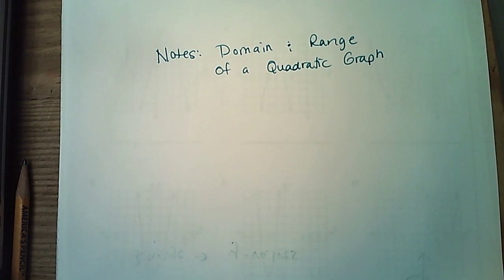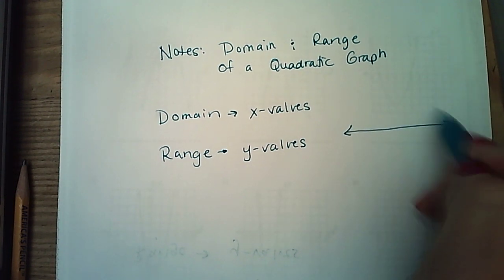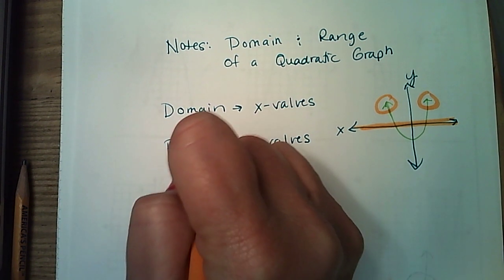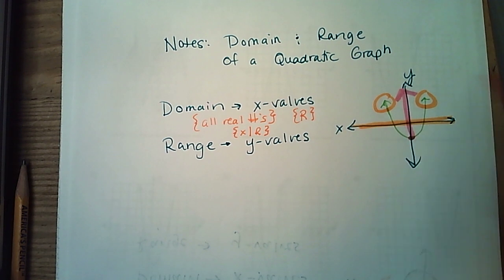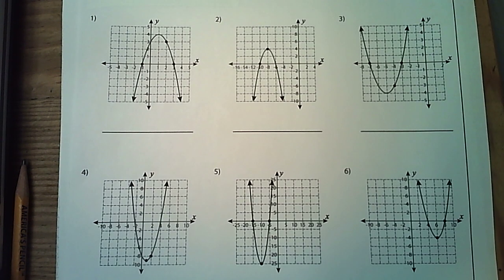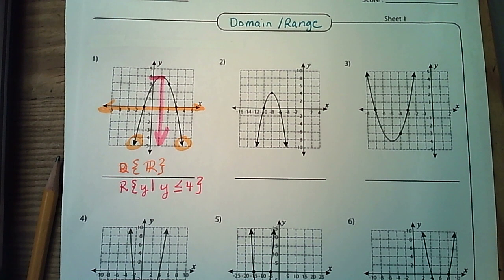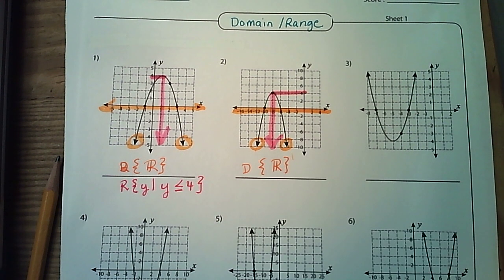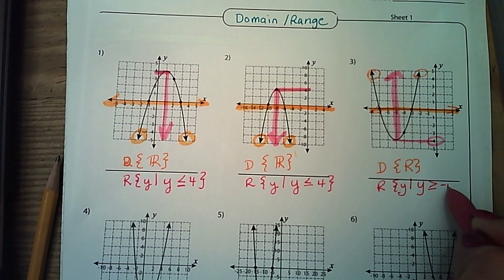Notes Domain and Range of Quadratic Graphs